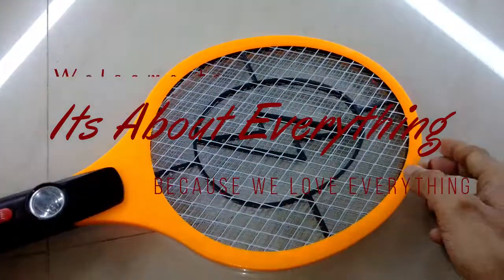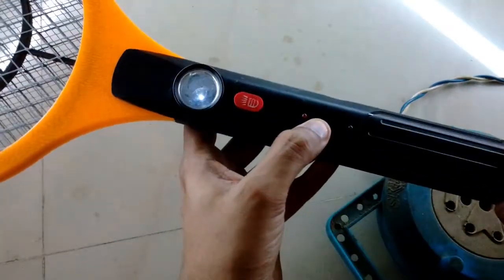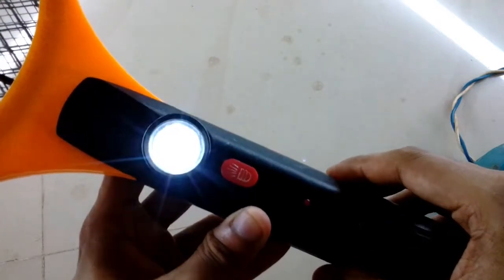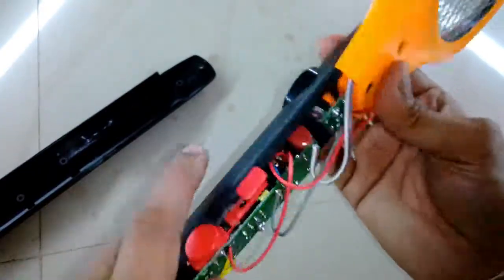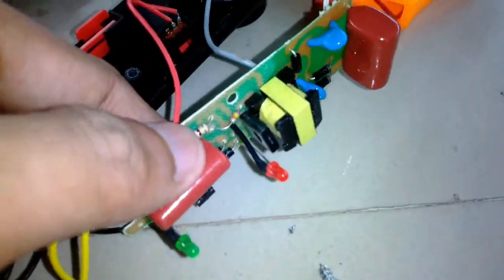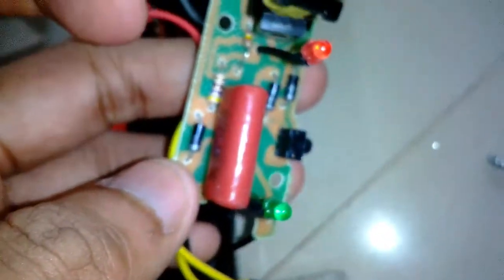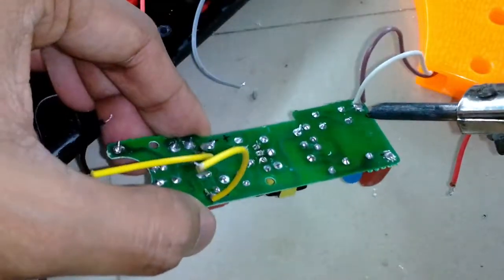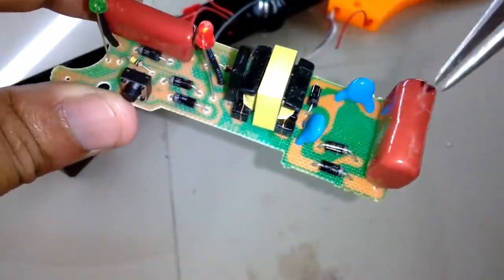Whats inside a Bug zapper part 1 -- Its About Everything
Hello friends
welcome to "Its About everything"
Hey guys in this video i am going to open up this mosquito swatter and see inside and also going to see why it did not work any more.
see ya.

Thank you for reading the description and watching this video
If you liked this video then